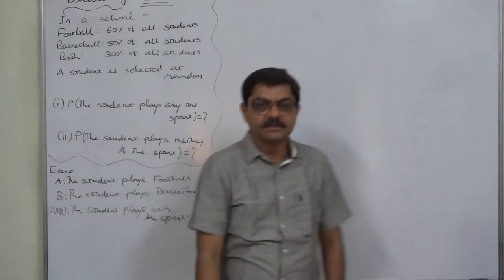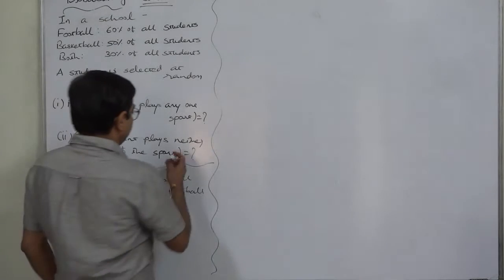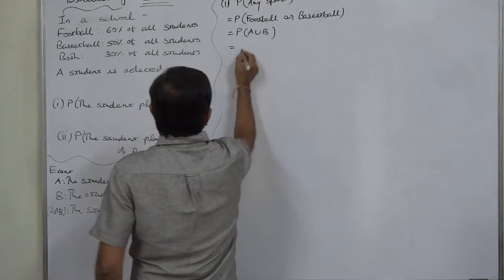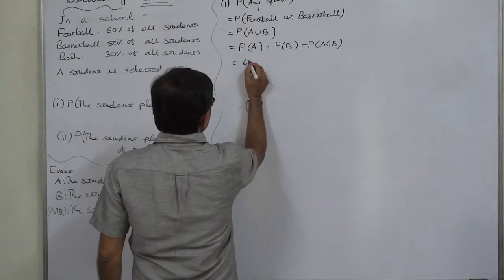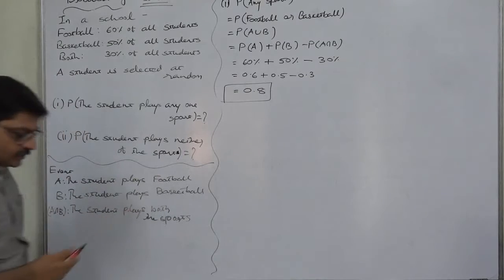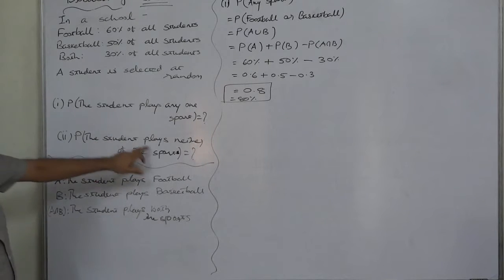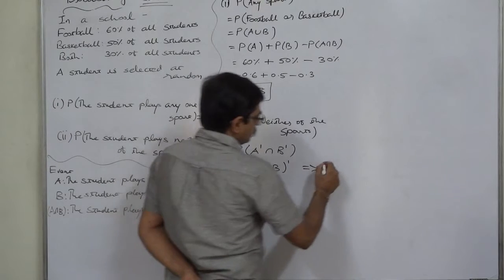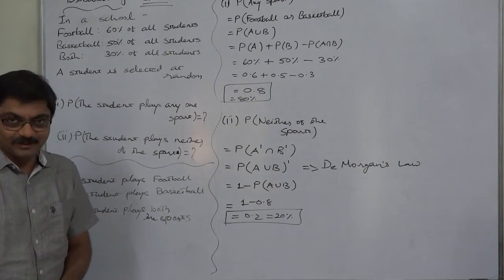Probability 66 Basics Probability of Any One and None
In a certain college the students engaged in various sports are in the following proportion:
Football 60% of all students
Basketball 50% of students
Both 30% of students
If a student is selected at random, what is the probability that he will
(i) Play football or basketball?
(ii) Neither sports?

Probability - 66 - Basics of Probability

Problem:
(ii) Neither sports?